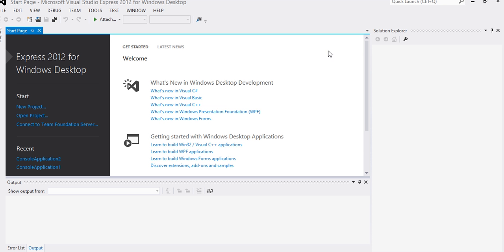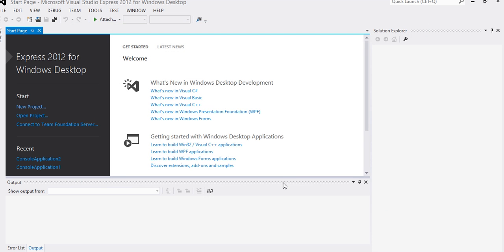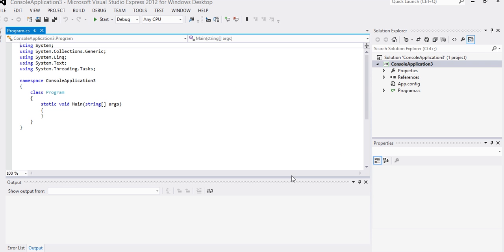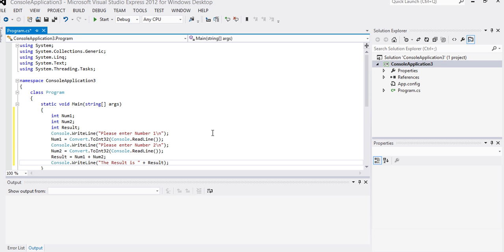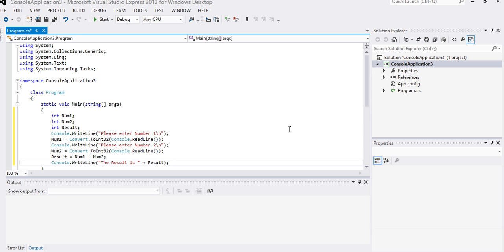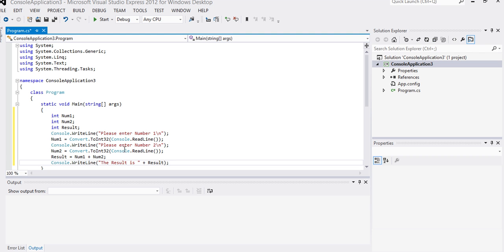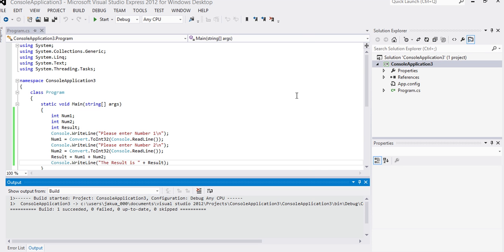Example Program Add 2 Numbers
Here is a video on creating a example program in Visual C#